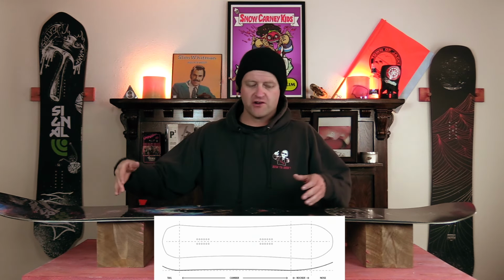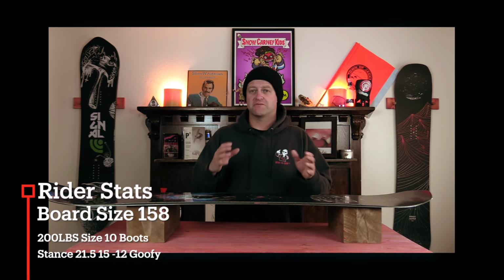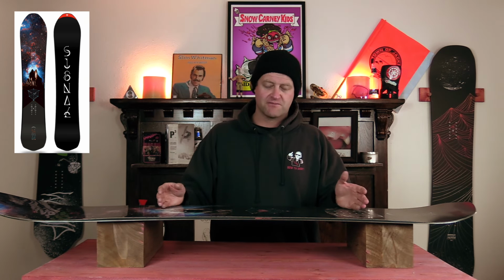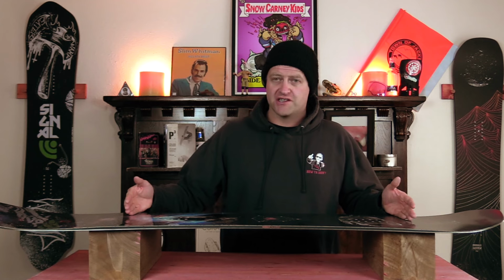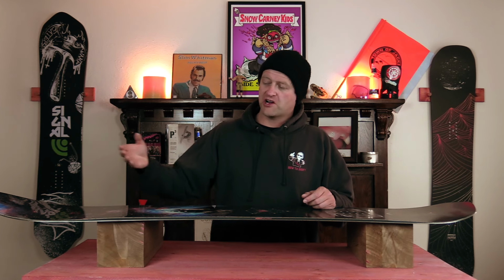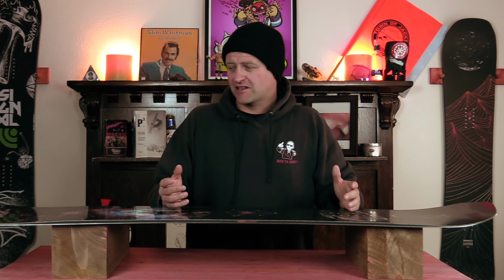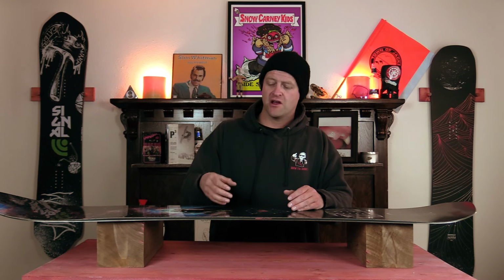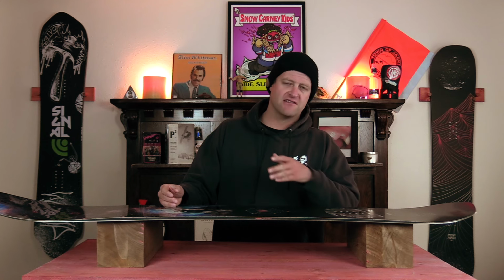The 2022 Signal Tailgunner Snowboard Review